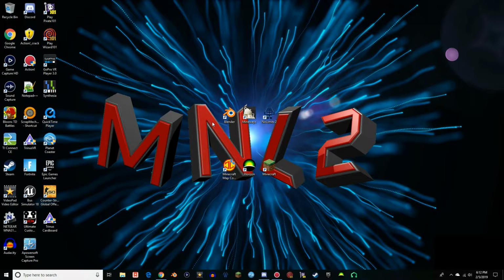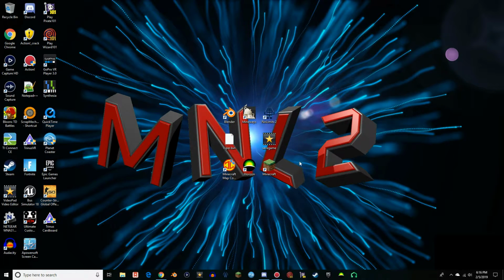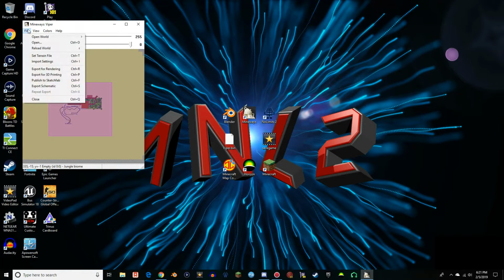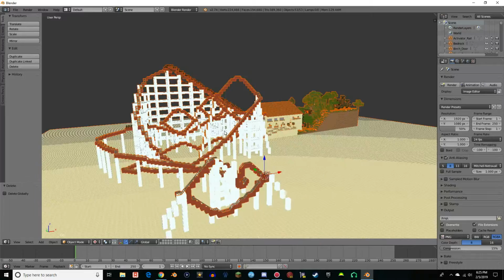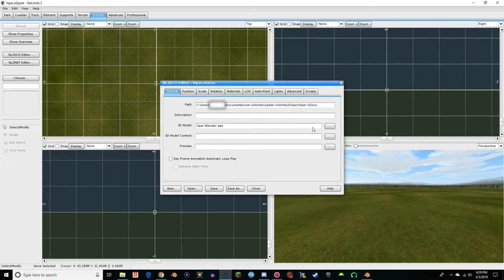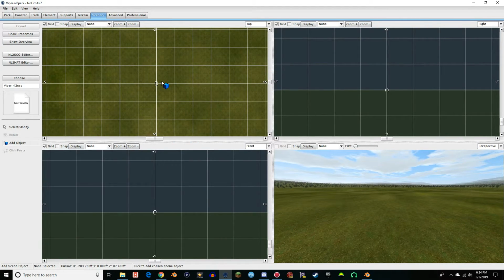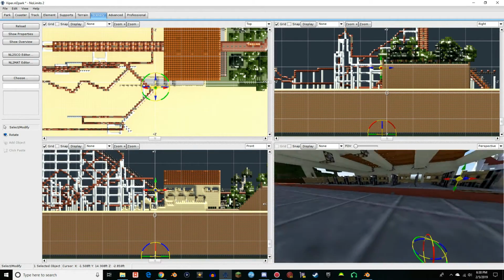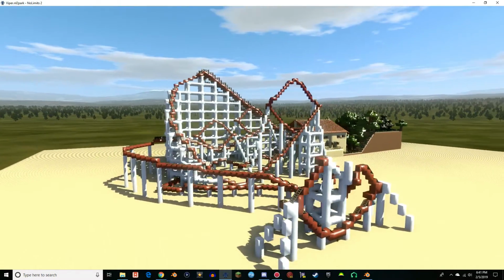How To Import A Minecraft World/Map/Coaster Into NoLimits 2 // How to Make an "M-NL2" Roller Coaster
In this tutorial, I will be showing you how to take a Minecraft map (it can be on PC, Xbox One, Xobox 360, PS4, or PS3 [not sure about Nintendo Switch or New 3DS]) and import it to NoLimits 2 as a scenery object file. :D

DOWNLOADS:
 ⯈ Horizon:

Paid Downloads:
 ⯈ NoLimits 2:

 ⯈ Alan Walker - Fade (Hell's Speaker Remix) Ft. Isabel Park
 ⯈ Alan Walker - Spectre (Kuba Te Remix)
 ⯈ Elektronomia - Energy
 ⯈ Different Heaven & EH!DE - My Heart
 ⯈ Elektronomia - Limitless
 ⯈ Elektronomia - Sky High
 ⯈ Elektronomia - The Other Side

Intro:
 ⯈ Never Gonna Catch the Thug (Goblin Mashup)